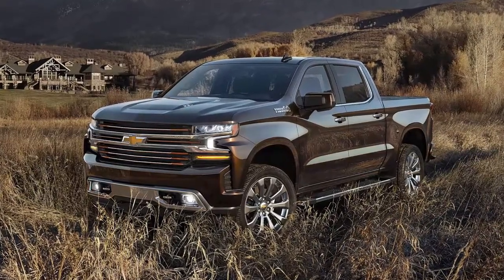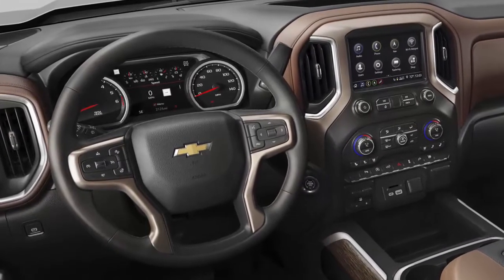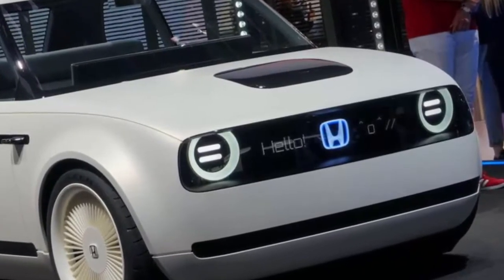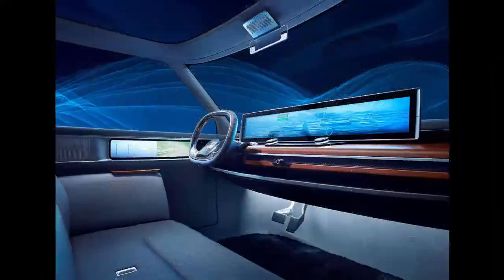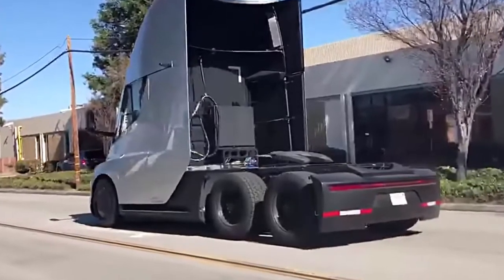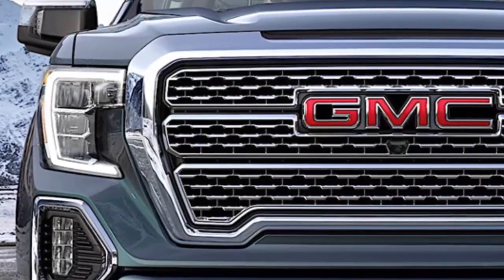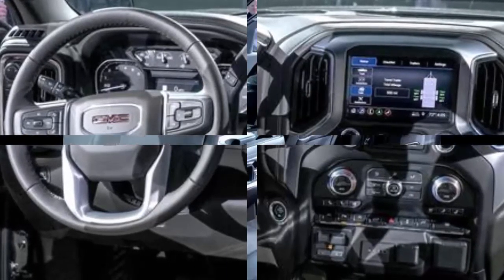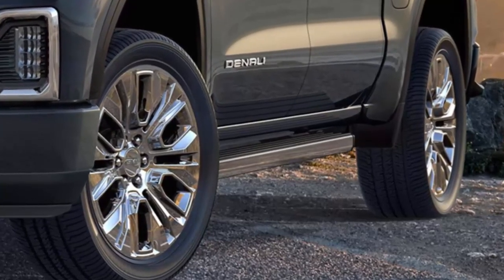Lighter 2019 Chevy Silverado Offers Duramax 3.0L Diesel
The chassis of Chevrolet’s 2019 Silverado 1500 pickup truck is trimmed down as much as 450 lb., and a range of six engine/transmission choices includes an all-new Duramax 3.0L inline-six diesel. High-performance materials allowed engineers to extend the lighter truck’s wheelbase 3.9 in., and passenger and cargo volume.